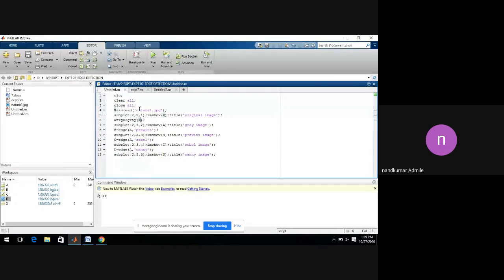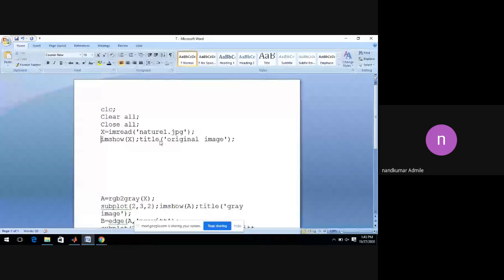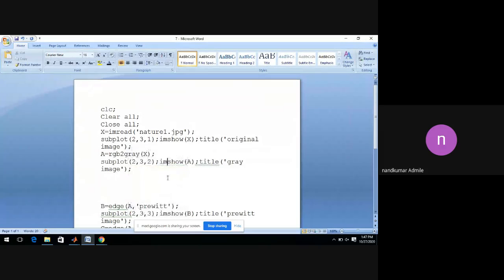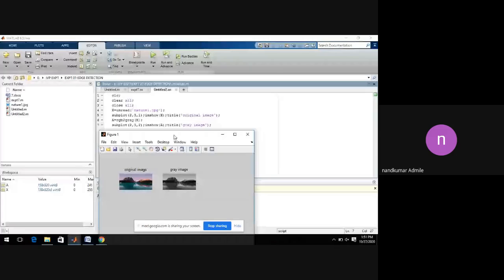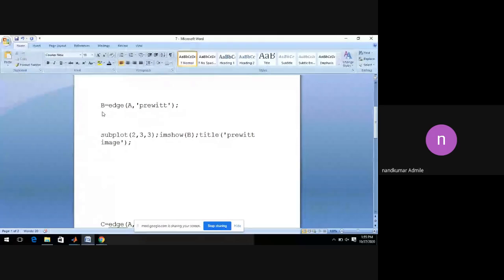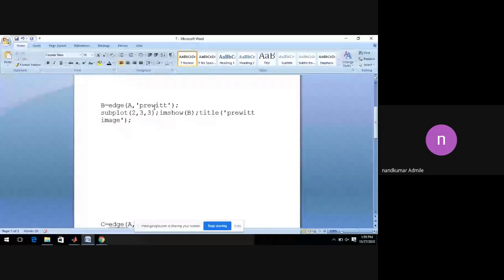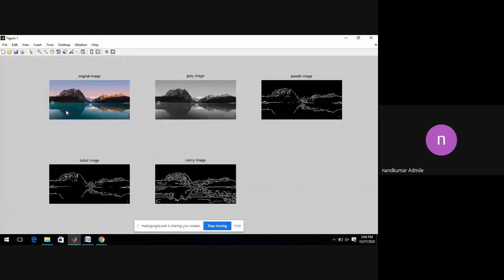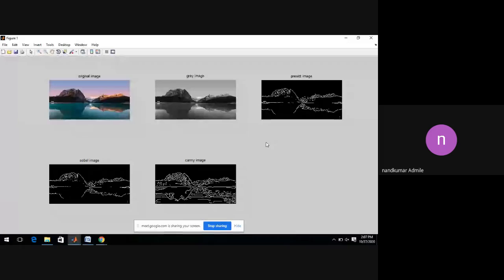27 10 2020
Mr.Admile N.S
Assistant Professor